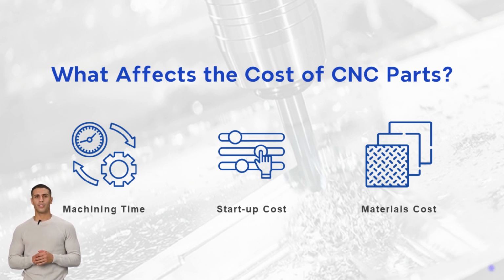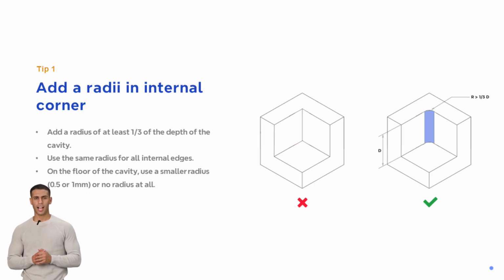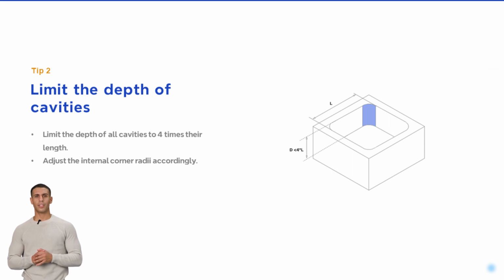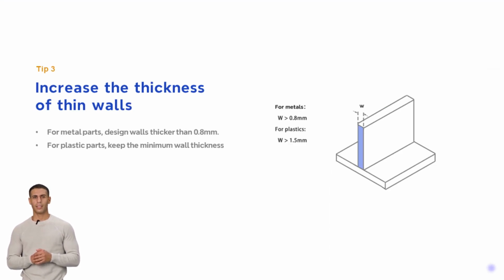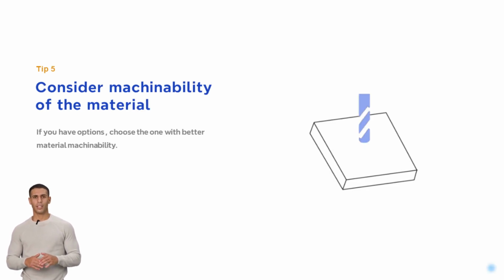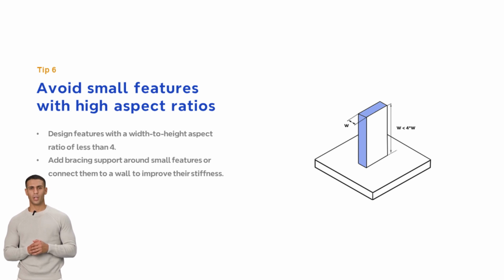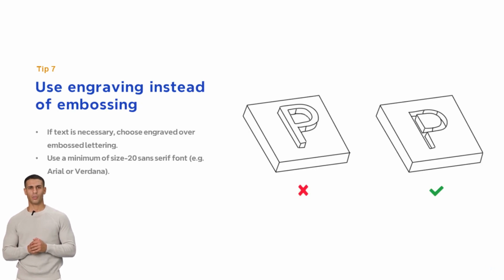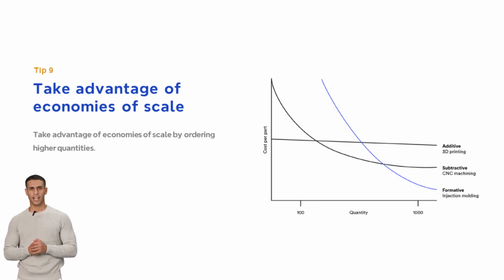Tips For You To Save On CNC Machining Projects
In this video, we'll cover budget-friendly strategies and design tips to maximize efficiency without breaking the bank. Whether you're a DIY hobbyist or a seasoned professional, these cost-saving techniques will optimize your CNC projects. From material selection to design optimation, we'll explore every aspect of cutting costs without cutting corners.

SogaWorks is the leading digital manufacturing service in China, combining self-operated quick-turn factories and premium manufacturing partners. Customers can easily upload their designs, instantly receive a quote, and start production with few clicks.
Order custom parts online today!